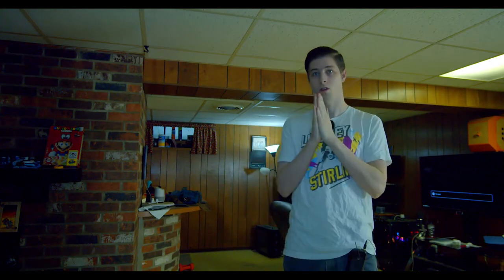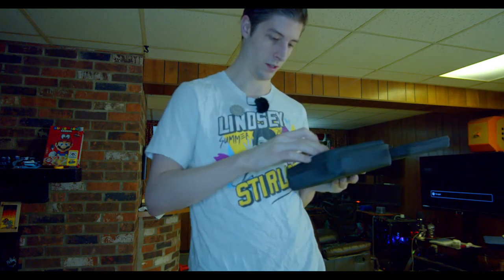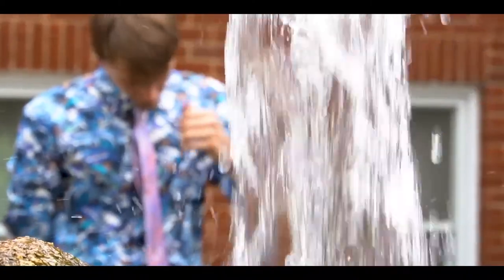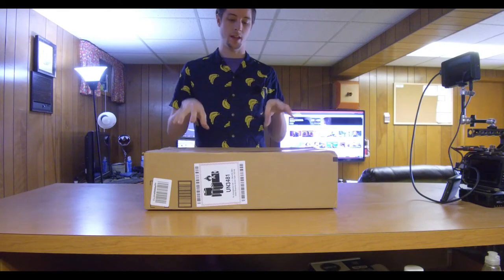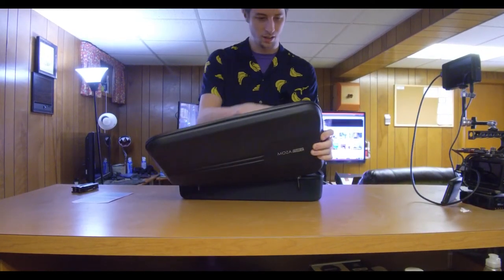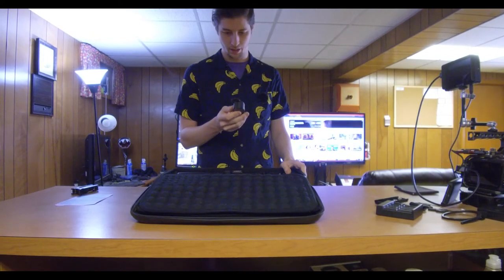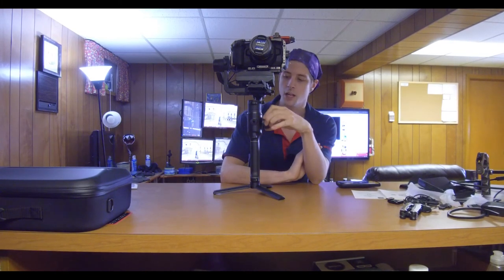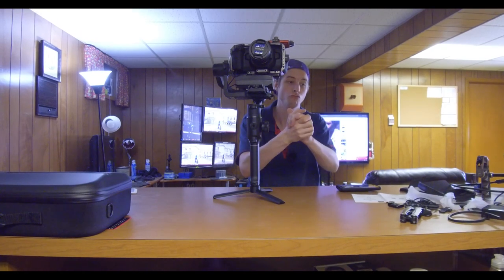A stabilizer built for the bmpcc4k